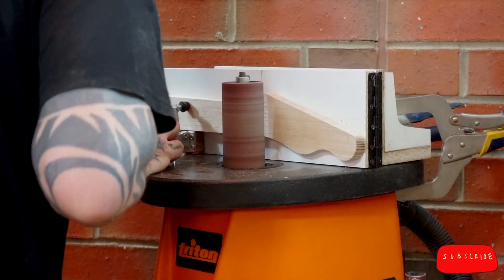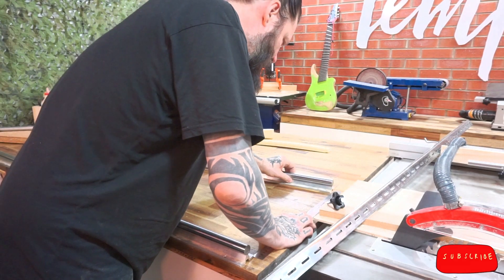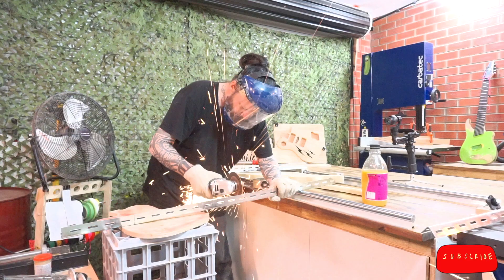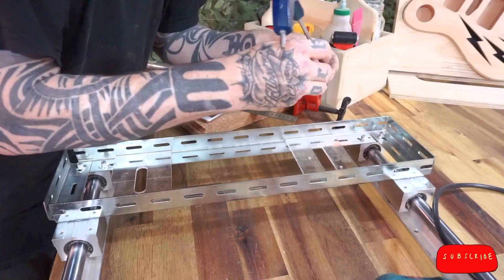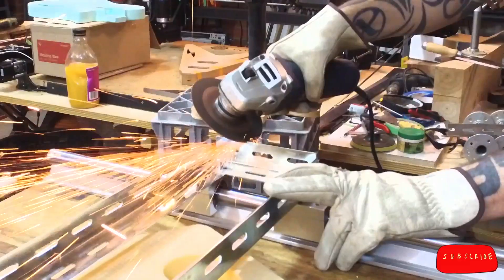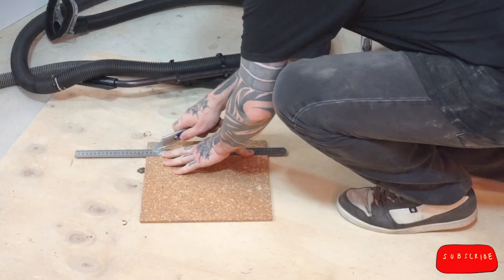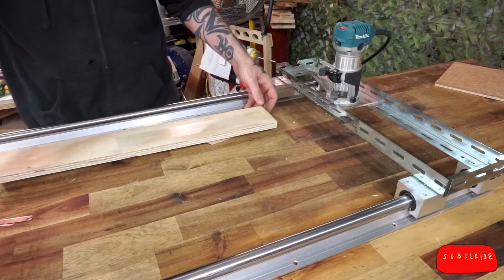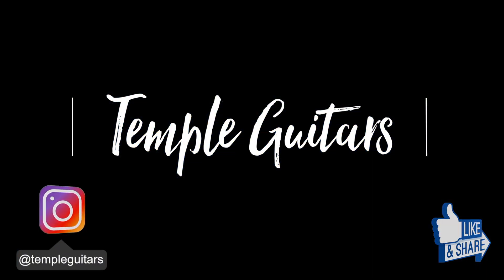Luthiers Router Sled/Camera Dolly + Free Plans!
Sometimes you want to thickness a headstock, but can't send it through the thickness planer, so what do you do? Make a Luthier's Routing Sled! I made mine out of steel, but look below for free plans to use good old wood, or follow along with me and make your own metal monstrosity! This setup also work for bodies, too. I also needed a camera dolly, so why not use this for both?

This video series takes us from an empty workshop, to a fully operational small shop luthiery operation over the course of 3 months. I'll show you the jigs and templates I use, how to make your own, with downloadable CNC files, cut lists, and blueprints for each project.

My gear:
DJI Ronin S gimbal
DJI Osmo gimbal and 4K camera
Tarion Electronic Track Slider
Sony A6000 camera
Apple iMac computers
Andycine 4K Camera Monitors
Focusrite Scarlett Preamp
Behringer B-1 Studio Microphone
Boya BY-M1 and BY-MM1 microphones
Boya wireless systems
Manfrotto Tripods
Sony ICDUX560FB Digital Recorder

Software used:
Final Cut Pro X
Motion 5
Adobe Photoshop CS
Audacity
Trackable Callouts by Motion VFX